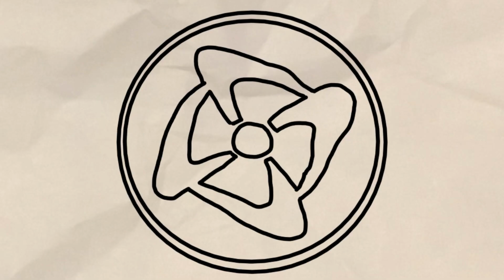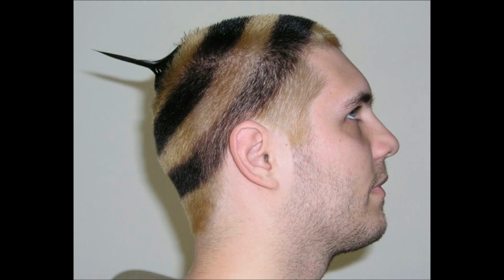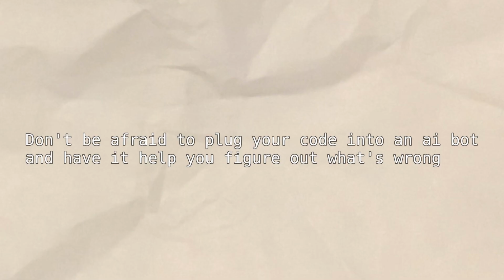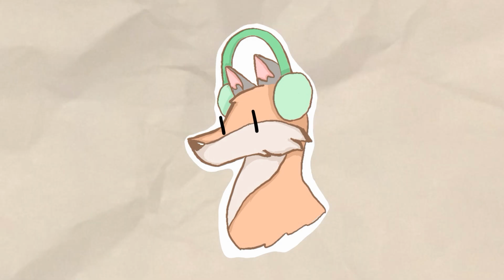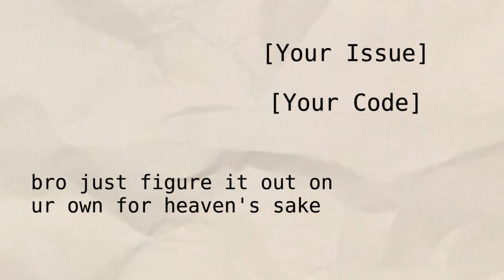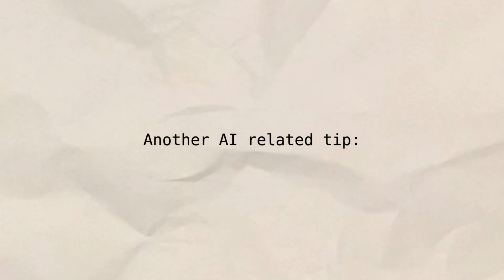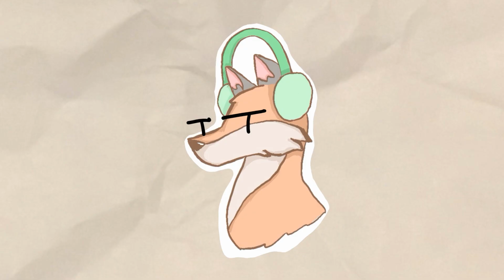How To MAKE GAMES (as a beginner)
0:00 Intro
0:21 Picking an Engine
5:06 Learning Coding
6:59 Learning Game Design
7:57 Watch Devlogs
8:24 Outro